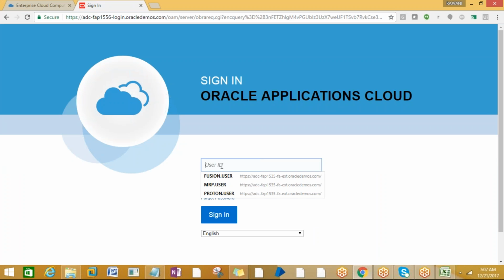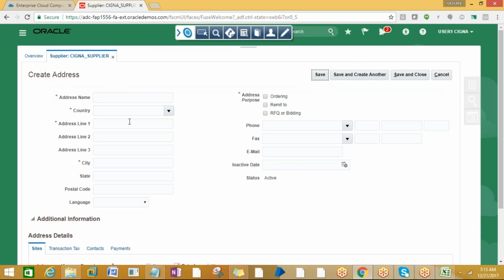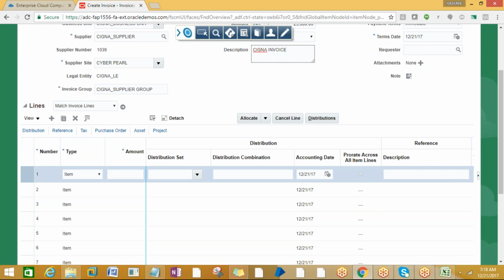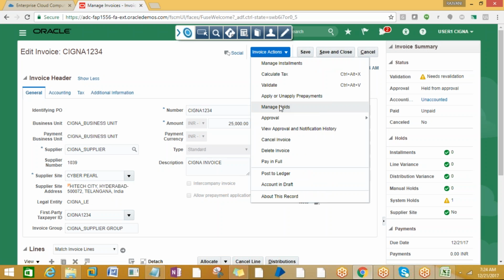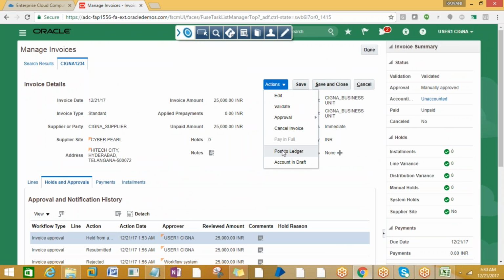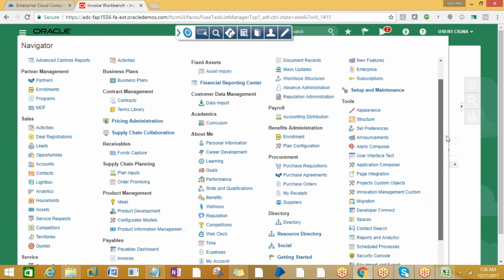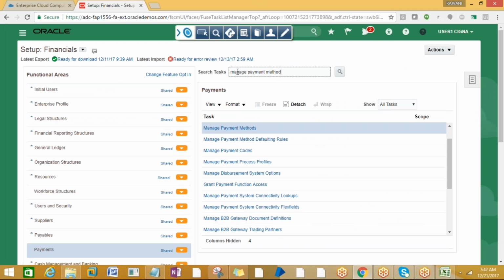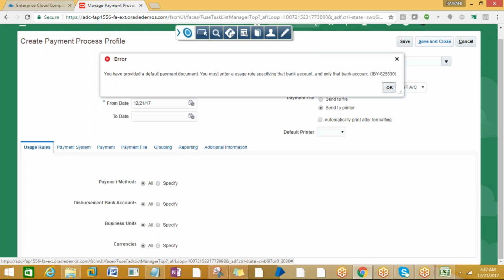Oracle Fusion Financials online training | session 4